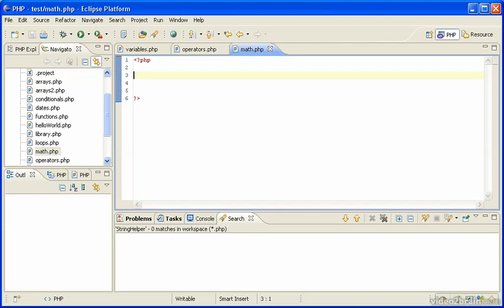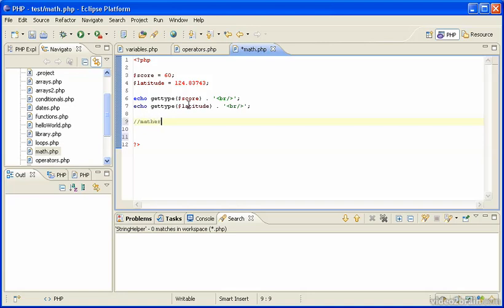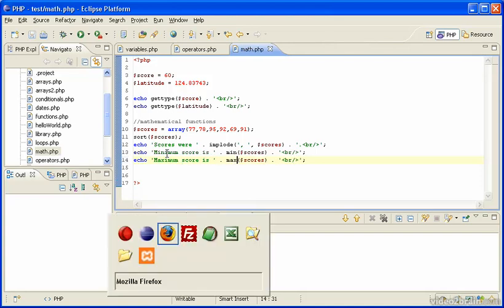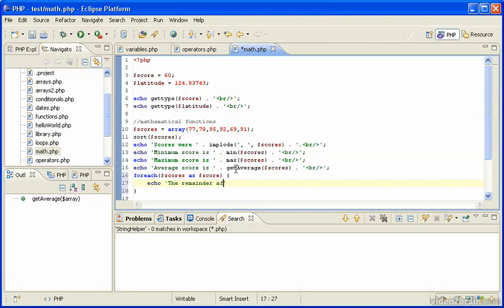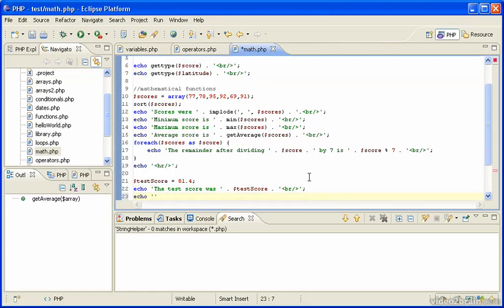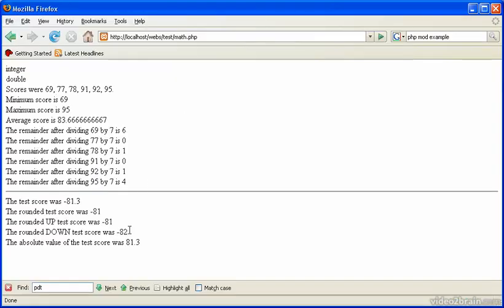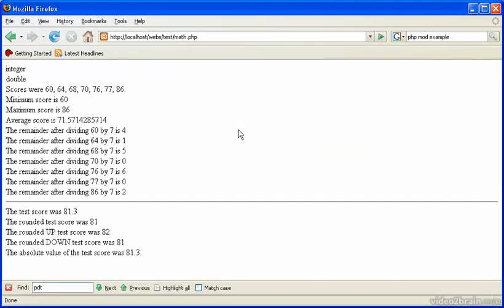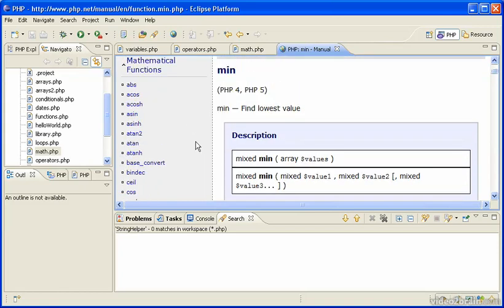2-PHP Language Basics